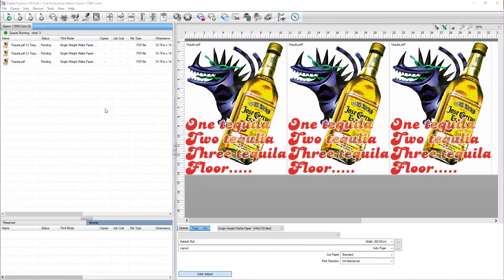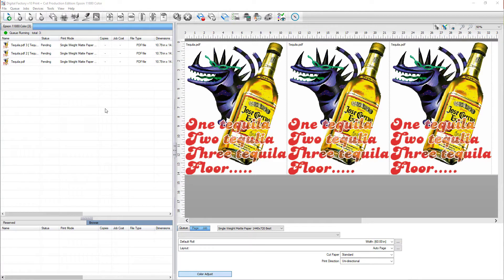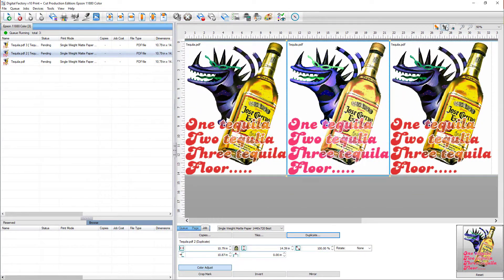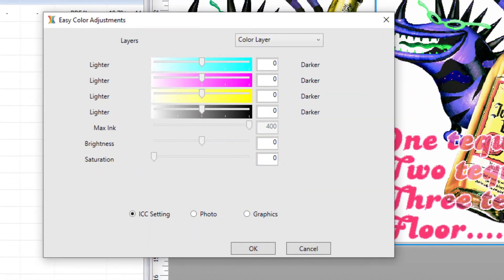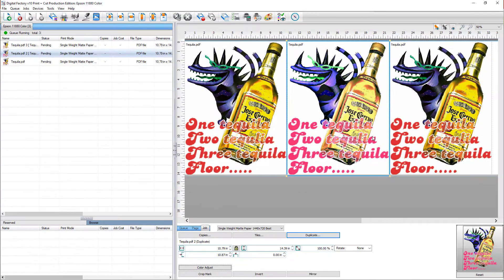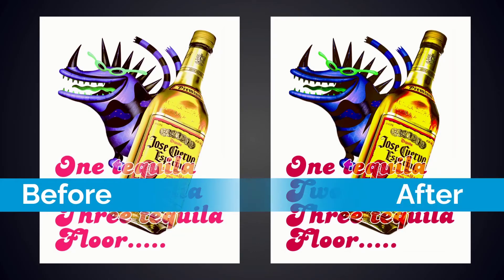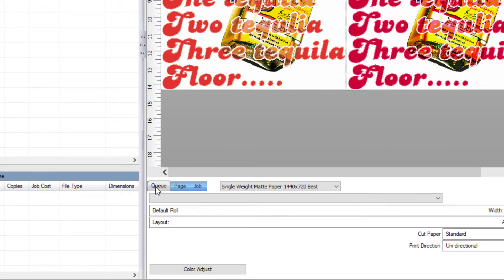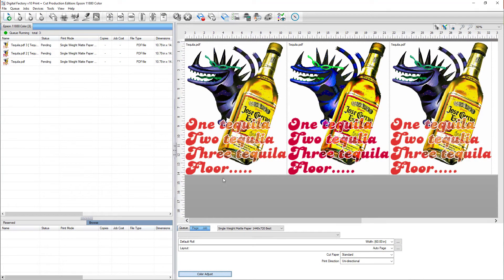How To Make Simple Color Adjustments In Digital Factory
Learn how to quickly and easily make color adjustments to an image or queue in Digital Factory software packages.